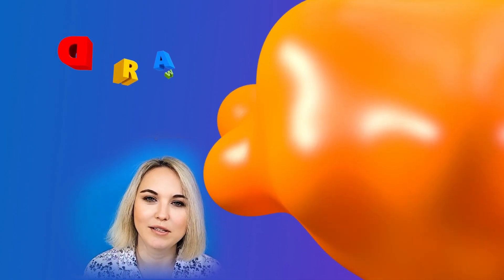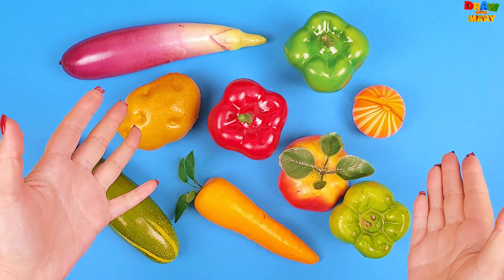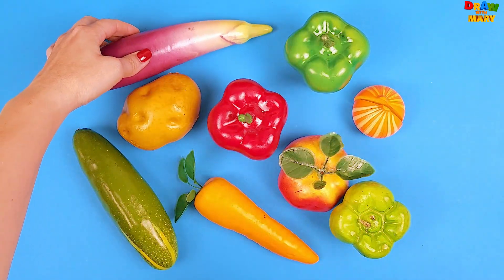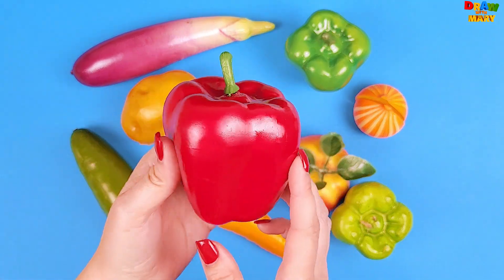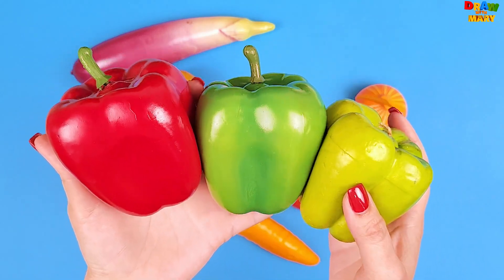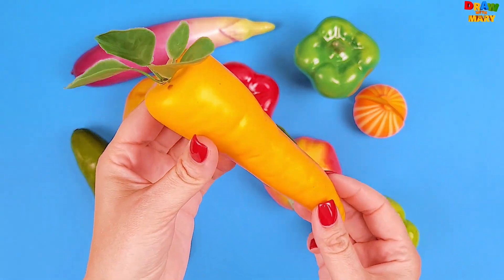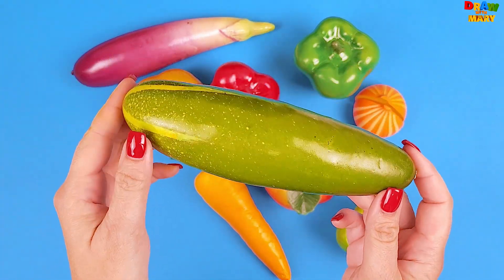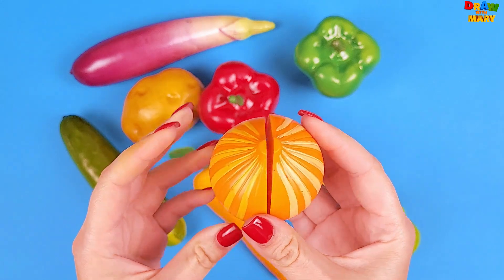Vegetables Names for Kids. Learning, Vocabulary